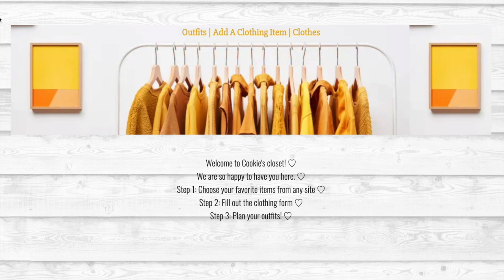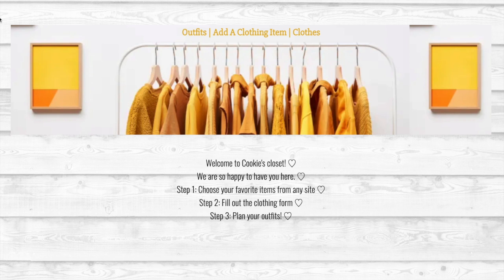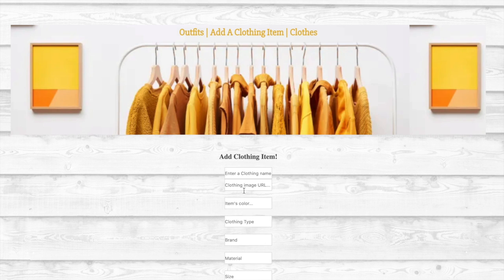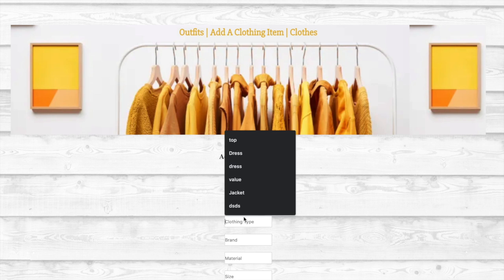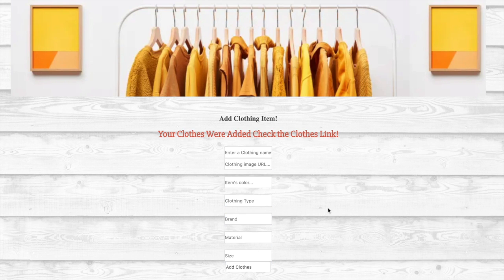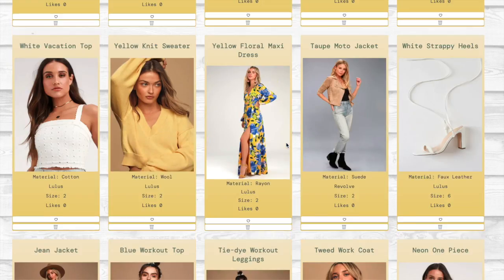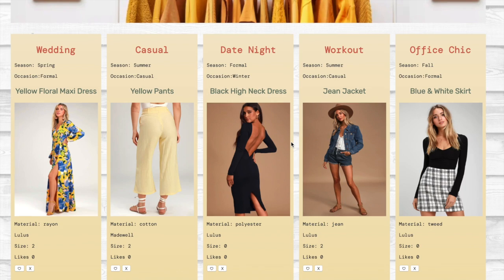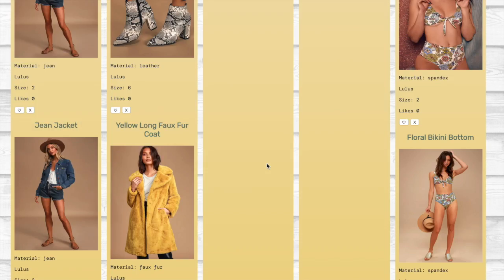Custom Closet Walkthrough